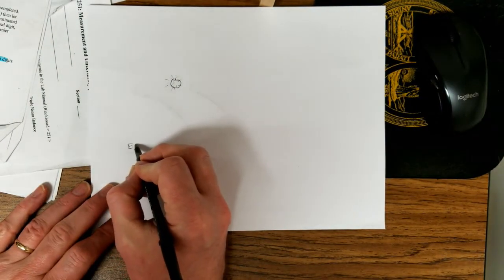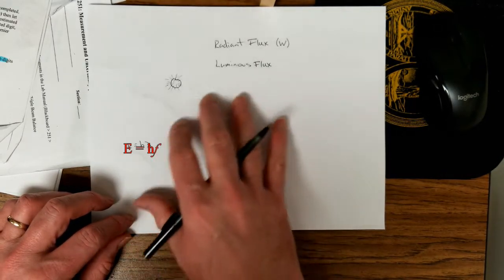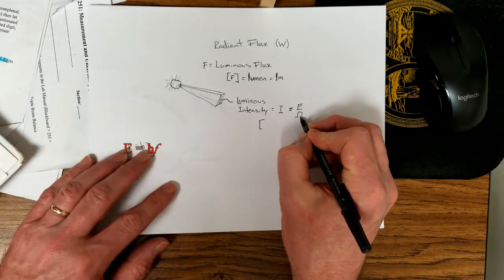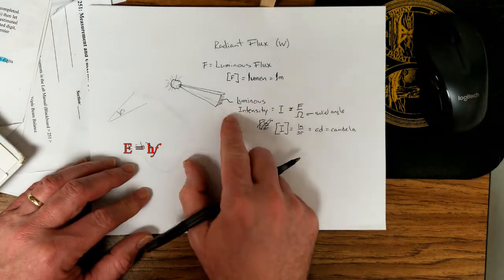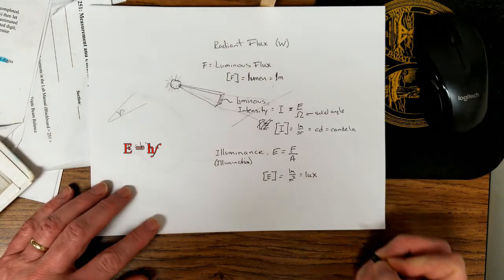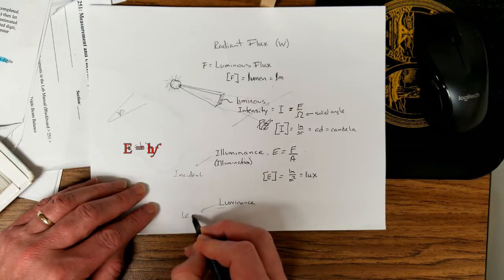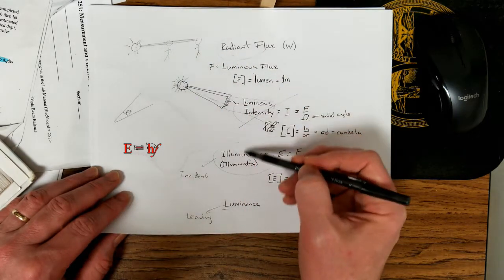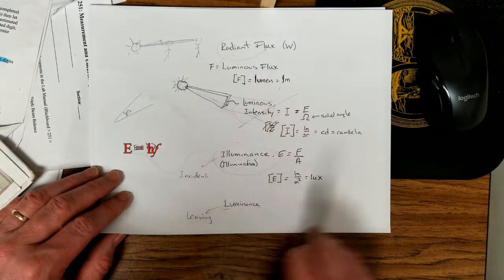PHY 133 Vocabulary of Light 20201113 095808 v01